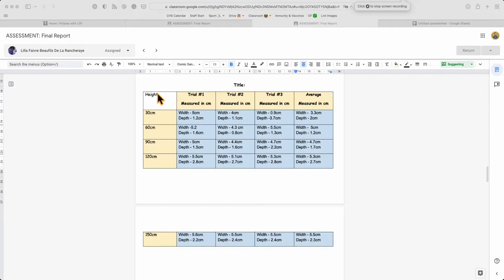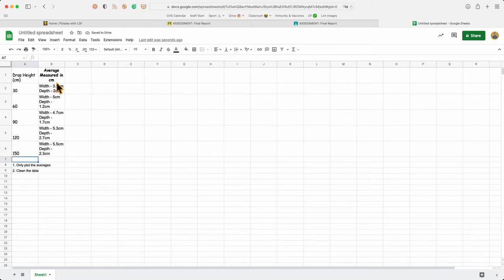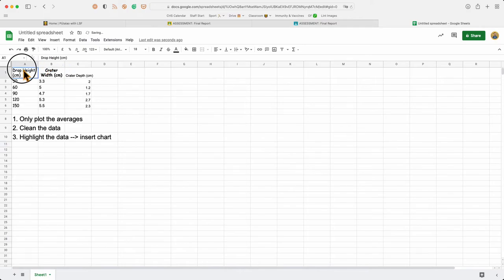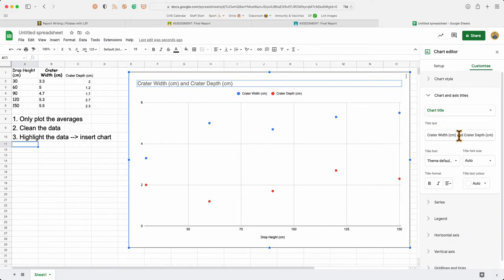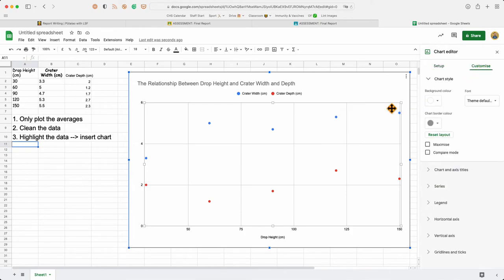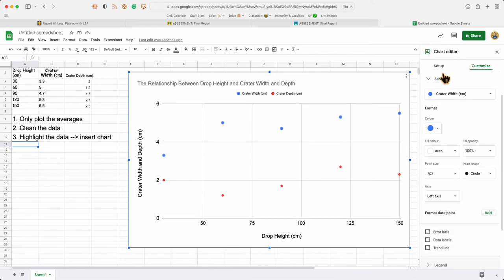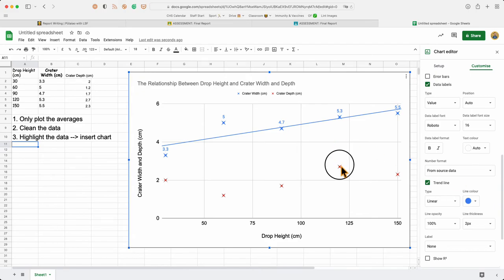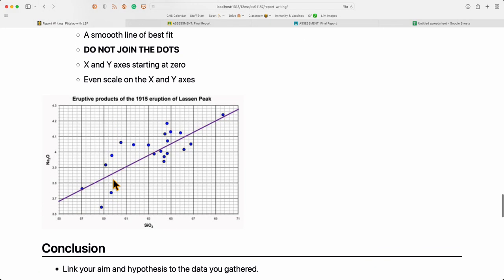12ESS - Creating Graphs